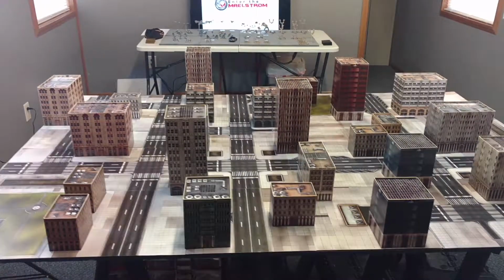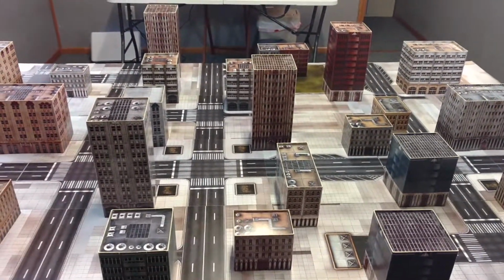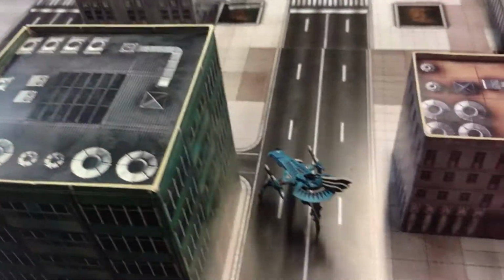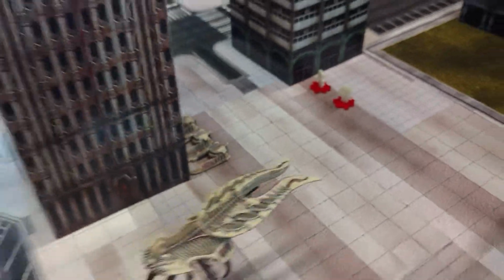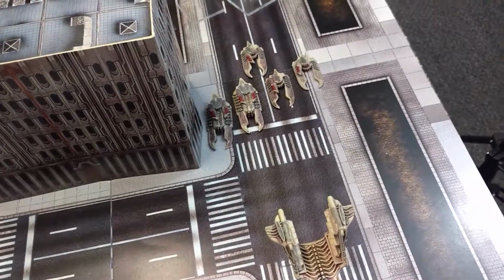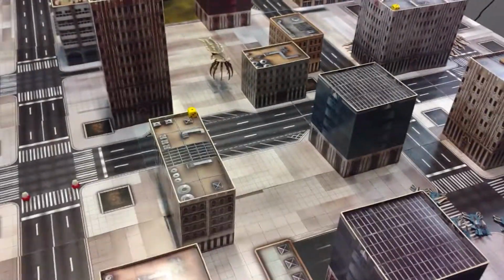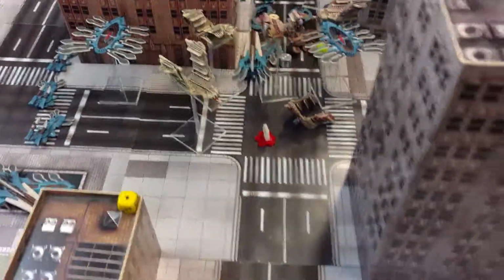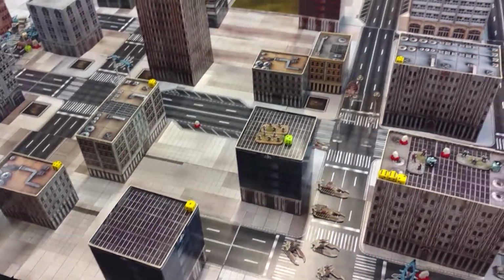Dropzone Commander Battle Report #39 - Scourge vs Shaltari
Come check us out on Facebook for up-to-date new content!